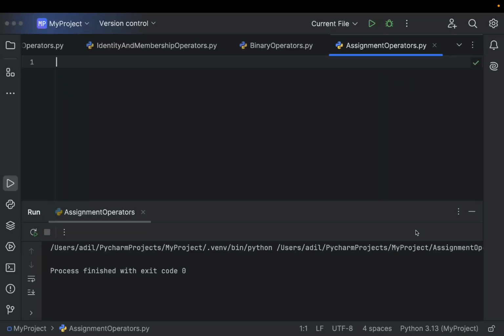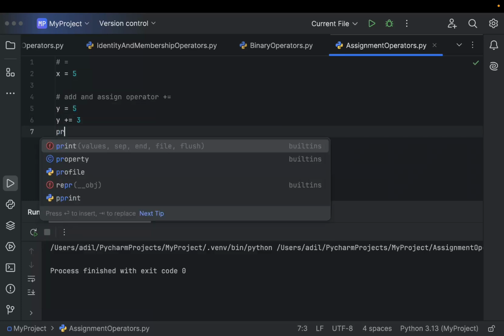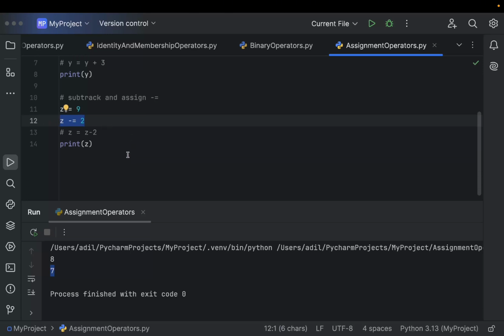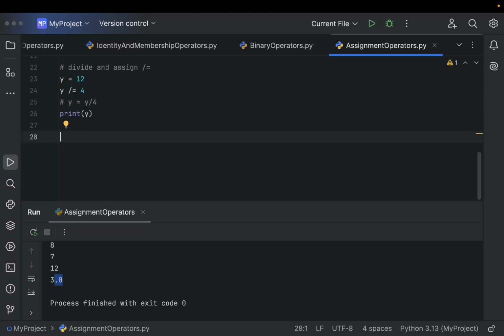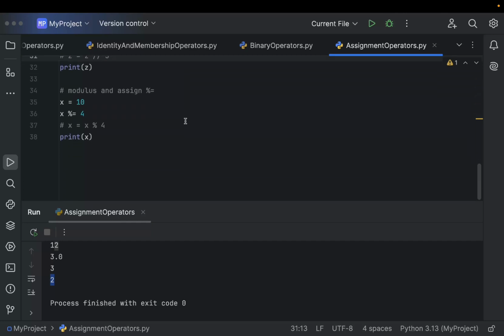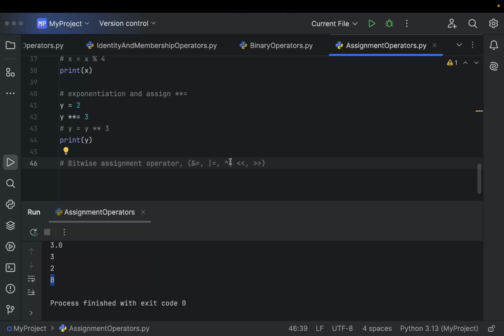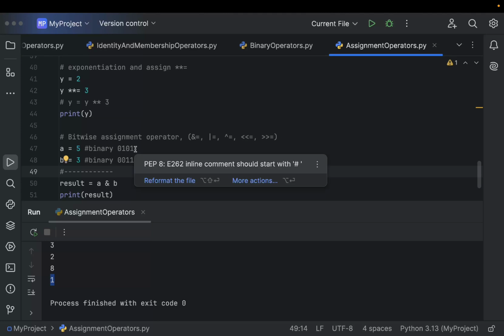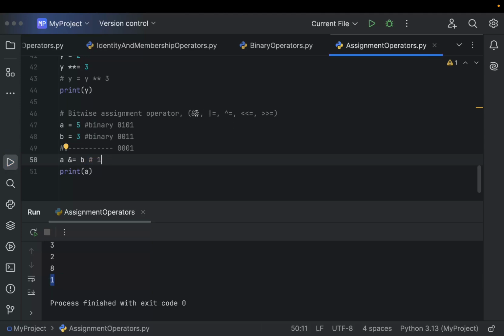22. Assignment Operators in Python | Python For Beginners | Learn Python Zero to Hero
💡 Python Assignment Operators – Simplify Variable Assignments!

In this video, I’ll explain assignment operators in Python, which are used to assign values to variables efficiently. These operators help perform arithmetic and bitwise operations while updating variable values. 🚀

🔹 Topics Covered:
✅ What are assignment operators?
✅ Types of Assignment Operators:

= → Simple assignment
+= → Add and assign
-= → Subtract and assign
*= → Multiply and assign
/= → Divide and assign
//= → Floor divide and assign
%= → Modulus and assign
**= → Exponentiation and assign
Bitwise assignment operators
✅ How assignment operators simplify code
✅ Using assignment operators with different data types
✅ Practical examples of assignment operators in action
✅ Best practices for using assignment operators